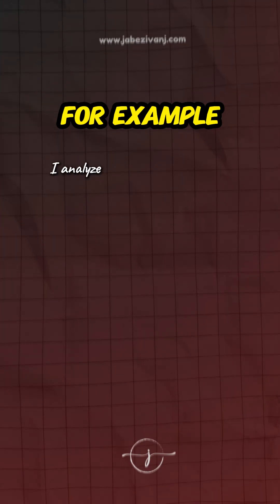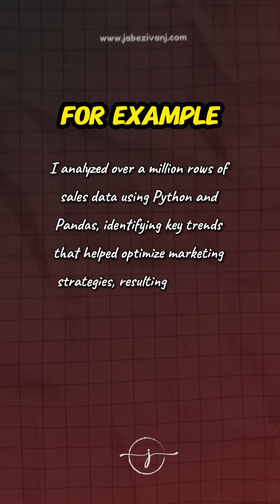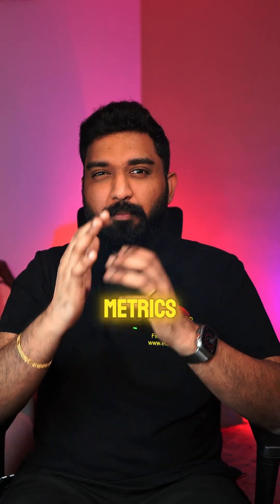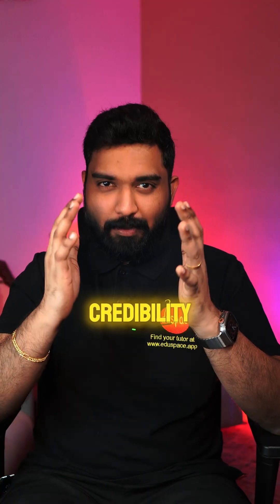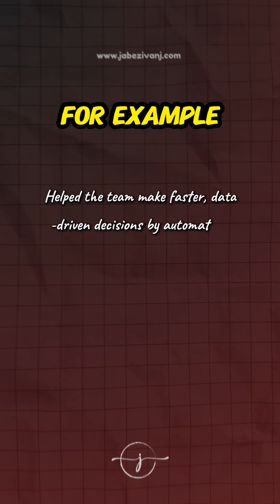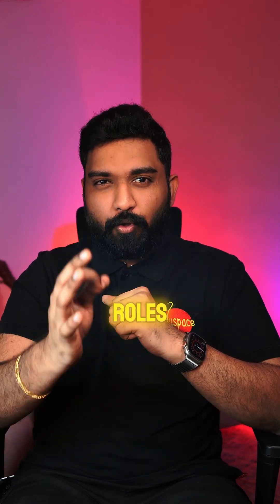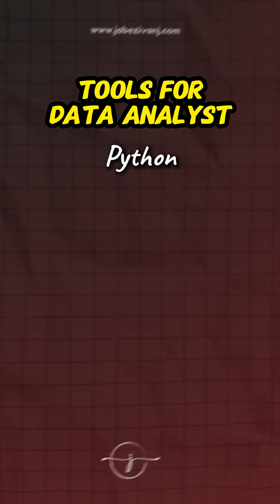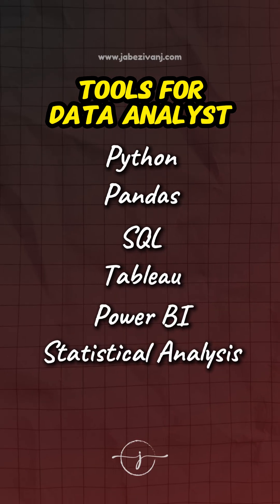Why Your Job Title Doesn't Matter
Here's a secret no one really tells you 👇

Recruiters aren't hunting for fancy job titles. They want clear proof of your skills in action.

Even if you're a student, intern, or self-taught learner, you have enough to show.

1️⃣ Reframe your experience
Academic projects, hackathons, freelance gigs, volunteer work, it all counts.
Use this formula: Action + Tool + Outcome
Example: "Analyzed 1M+ rows of sales data using Python and Pandas, identifying trends that boosted marketing ROI by 15%."

2️⃣ Add metrics
Numbers catch attention 📊
"Improved report generation by 40%" or "processed 500K+ data points"
No numbers? Describe impact: "Automated reporting tasks using SQL and Excel for faster decisions."

3️⃣ Prioritize relevant skills
Pick 10-15 skills for roles you want, not just what you've done.
Targeting data analyst roles? Focus on: Python, Pandas, SQL, Excel, Tableau, Power BI, statistical analysis.

📲 Follow @jabezivanj for job search tips that actually work

I will help you land your dream job!

CV | Resume | Job Search | LinkedIn Hacks | Job Seekers | Jobseekers | CV Writing | Cover Letter | LinkedIn Profile Optimization | Personal Branding | International Students | Recruiters | LinkedIn Hacks | Resume Hacks